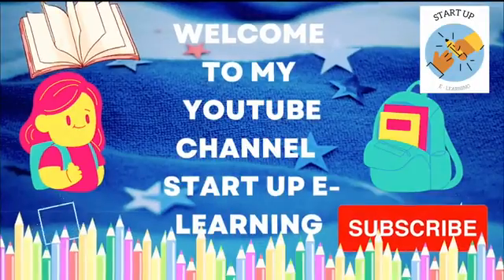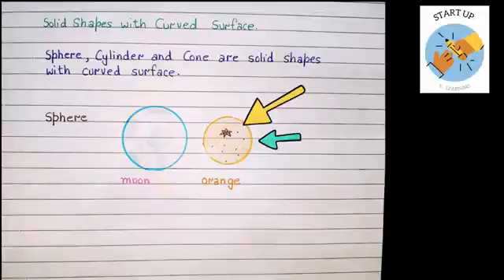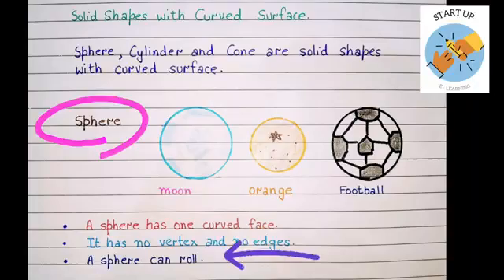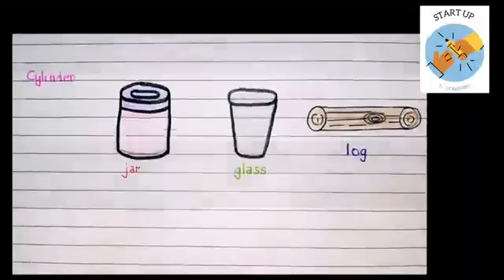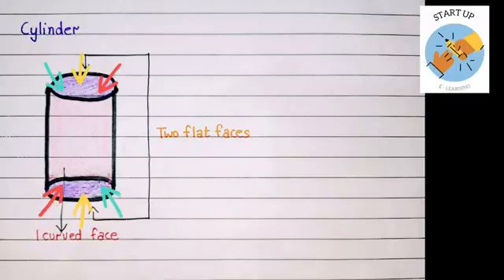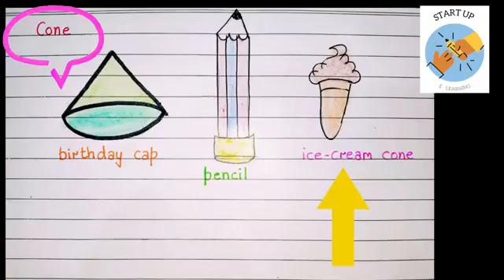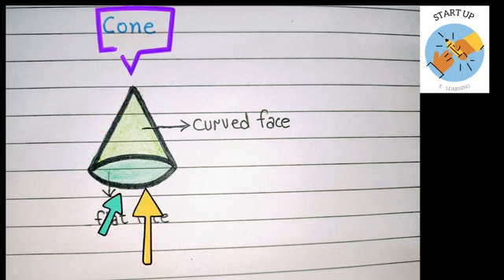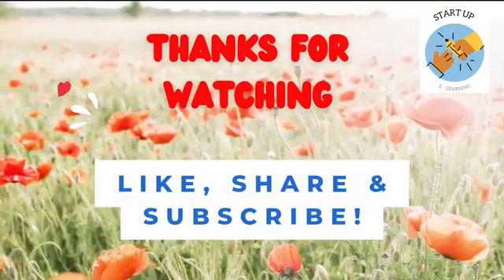Solid Shapes With Curved Surface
Hello Everyone!
In this video, you will find solid shapes with curved surface (cylinder, cone and sphere) . The explanation is given with pictorial examples.